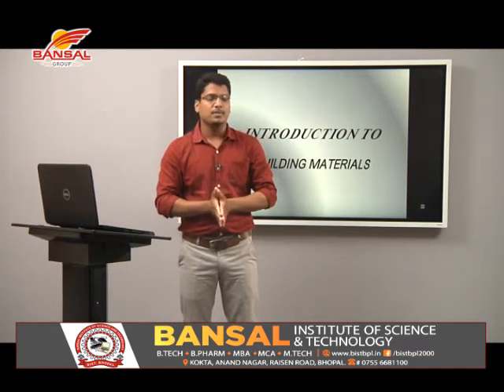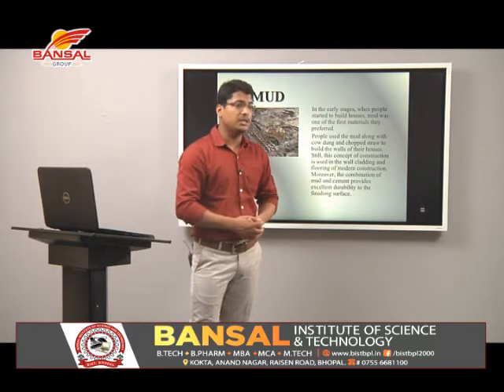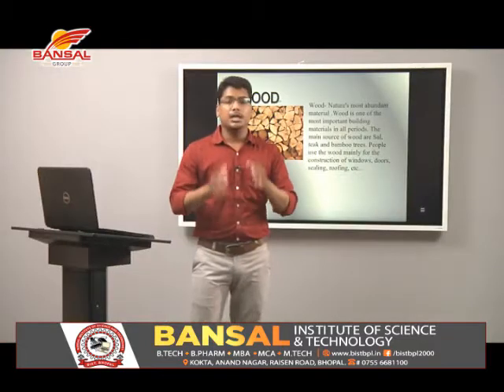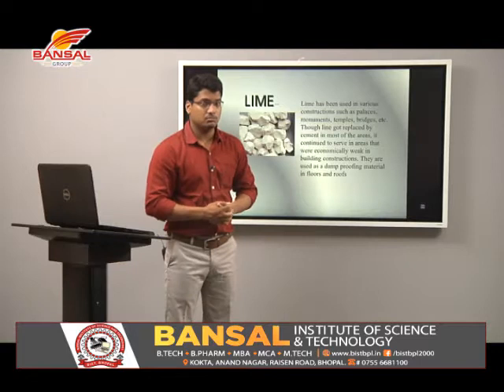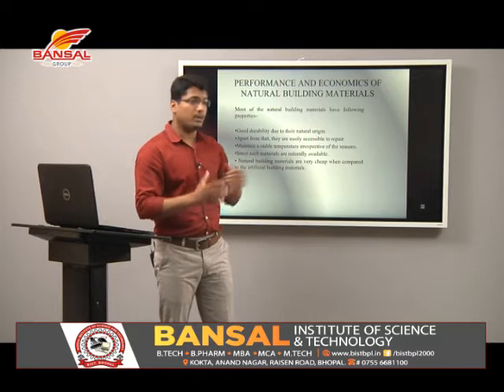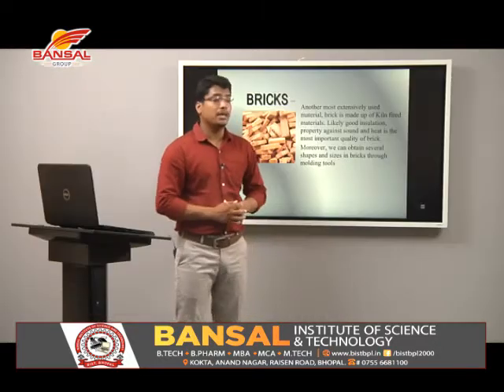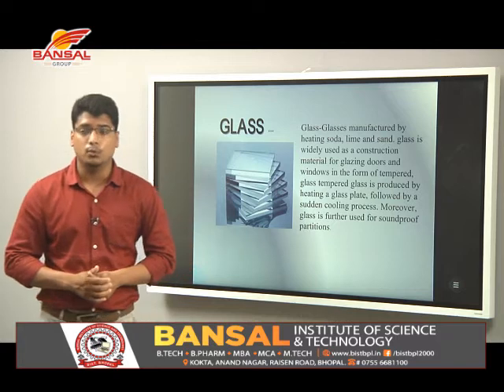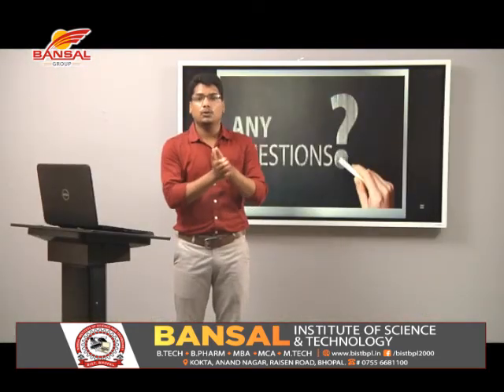Introduction to Building Materials BY Bansal Group Of Institutes - ONLINE CLASSES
In this visual reel (video) i have described the basic material which are used for construction purposes depending upon their availability and uses.This video will also introduce you to various types of building materials which are either gained by natural means or manufactured artificially
Prof.Pankaj singh
Asst Professor
Civil Engg.Department